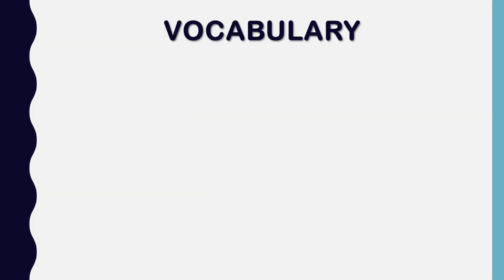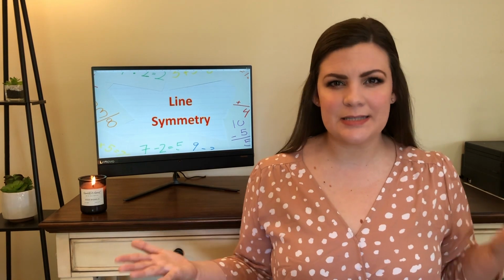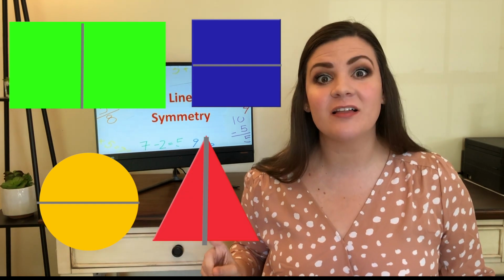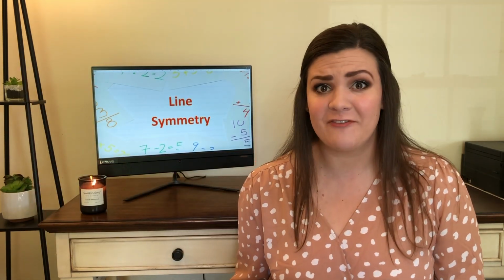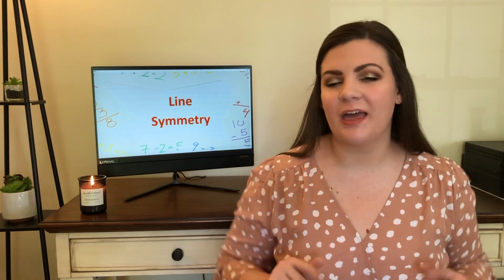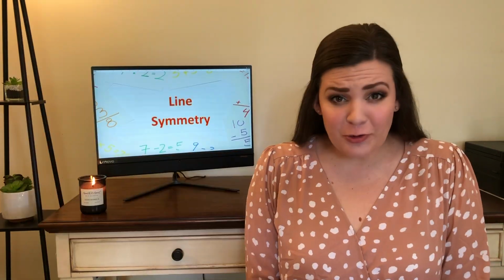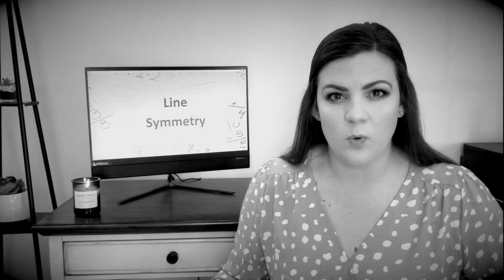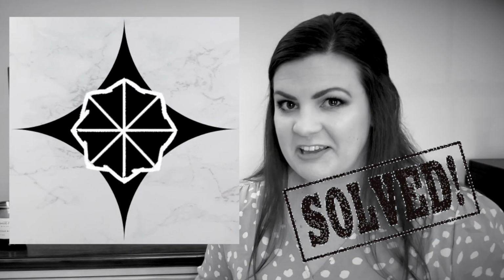Line Symmetry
Join us for a fun geometry lesson on line symmetry! Learn how to determine whether or not a shape has line symmetry, what kind of line symmetry a shape has, and how many lines of symmetry a shape has! This lesson addresses Common Core Standard CC.4.G.3.

If you want to stay tuned to new mathematics videos I will be posting, be sure to subscribe and hit that notification bell to be alerted when I post a new math video!

-Mrs. Norris